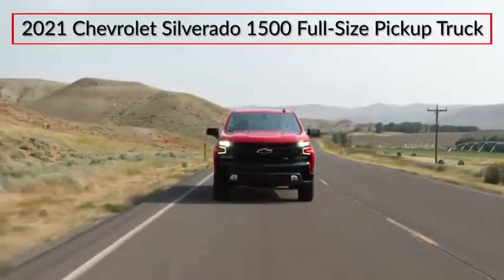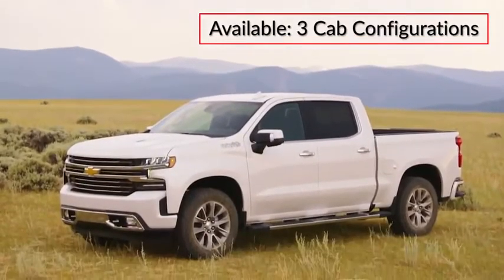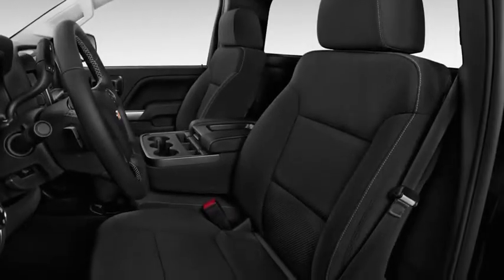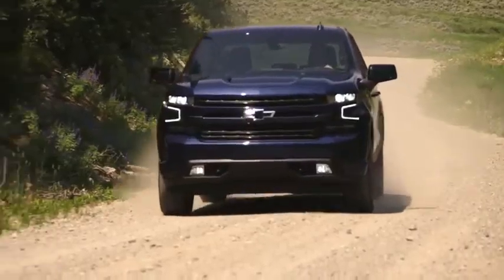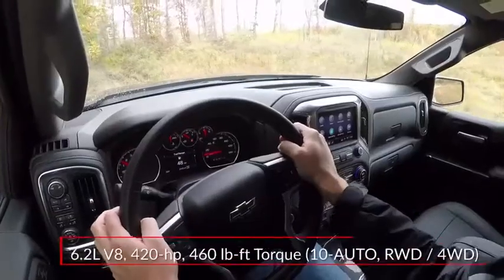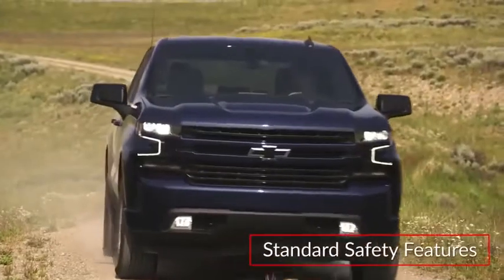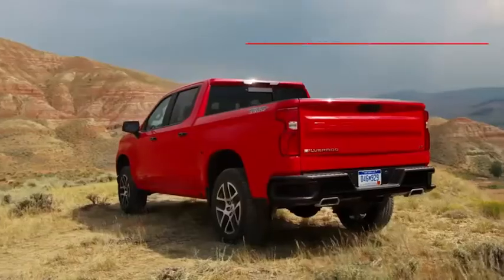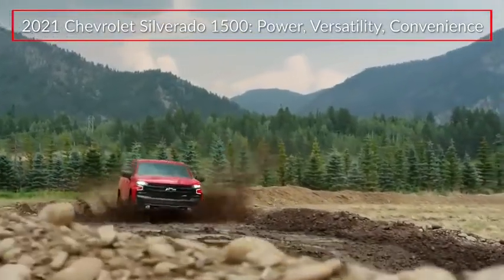2021 Chevrolet Silverado 1500 Custom Black in Chattanooga T21320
2021 Chevrolet Silverado 1500 Custom

310 E. 20th Street

Black 2021 Chevrolet Silverado 1500 4D Double Cab Custom 4WD 2.7L Turbo 8-Speed AutomaticbrbrSilverado 1500 Custom, 4D Double Cab, 2.7L Turbo, 8-Speed Automatic, 4WD, Black, Jet Black Cloth, 120-Volt Bed Mounted Power Outlet, 120-Volt Instrument Panel Power Outlet, 3.42 Rear Axle Ratio, 3.5 Diagonal Monochromatic Display, 40/20/40 Front Split Bench Seat, 4G LTE Wi-Fi Hot Spot Capable, 4-Wheel Disc Brakes, ABS brakes, Air Conditioning, Alloy wheels, AM/FM radio: SiriusXM, Apple CarPlay/Android Auto, Auto-Locking Rear Differential, Automatic Stop/Start, Brake assist, Chevrolet Connected Access Capable, Cloth Seat Trim, Custom Convenience Package, Custom Value Package, Deep-Tinted Glass, Delay-off headlights, Driver door bin, Driver vanity mirror, Dual front impact airbags, Dual front side impact airbags, Electric Rear-Window Defogger, Electronic Cruise Control, Electronic Stability Control, EZ Lift Power Lock & Release Tailgate, Front anti-roll bar, Front Frame-Mounted Black Recovery Hooks, Front License Plate Kit, Front reading lights, Front Rubberized Vinyl Floor Mats, Front wheel independent suspension, Fully automatic headlights, Heated door mirrors, Heavy Duty Suspension, Hitch Guidance, Illuminated entry, Infotainment Package, LED Cargo Area Lighting, Low tire pressure warning, Manual Tilt Wheel Steering Column, Occupant sensing airbag, OnStar & Chevrolet Connected Services Capable, Outside temperature display, Overhead airbag, Overhead console, Panic alarm, Passenger door bin, Passenger vanity mirror, Power Door Locks, Power door mirrors, Power Front Windows w/Driver Express Up/Down, Power Front Windows w/Passenger Express Down, Power Rear Windows w/Express Down, Power steering, Power windows, Preferred Equipment Group 1CX, Premium audio system: Chevrolet Infotainment 3, Radio data system, Radio: Chevrolet Infotainment 3 System, Rear 60/40 Folding Bench Seat (Folds Up), Rear reading lights, Rear Rubberized-Vinyl Floor Mats, Rear step bumper, Rear window defroster, Remote Keyless Entry, Remote keyless entry, Remote Vehicle Starter System, Security system, Single-Zone Manual/Semi-Automatic Air Conditioning, Speed control, Speed-sensing steering, Split folding rear seat, Standard Tailgate, Theft Deterrent System (Unauthorized Entry), Tilt steering wheel, Traction control, Trailering Package, Trip computer, Variably intermittent wipers, Wheels: 20 x 9 Bright Silver Painted Aluminum, Silverado 1500 Custom, 4D Double Cab, 2.7L Turbo, 8-Speed Automatic, 4WD, Black, Jet Black Cloth.brbrbrProudly Serving: Chattanooga, Lookout Mountain, Ringgold, Graysville, Walden, Dalton, Huntsville, Nashville, Murfreesboro, Knoxville, Cookeville, Rome, Atlanta, Lynchburg, Cleveland, Dayton, and all of greater Tennessee, Georgia and Alabama. Price does not include tax, title, license and fees. Price includes: $1500 - Chevrolet Consumer Cash Program. Exp. 03/31/2021